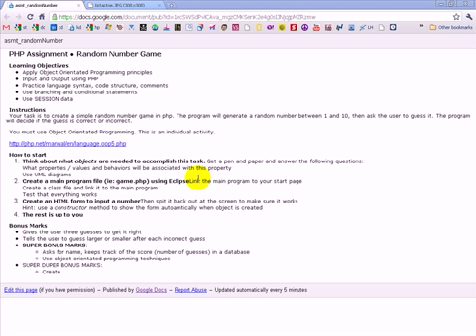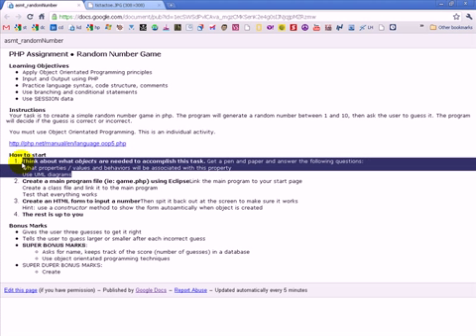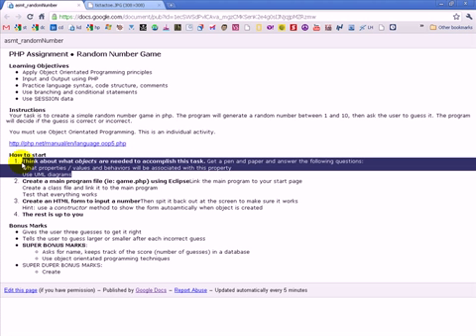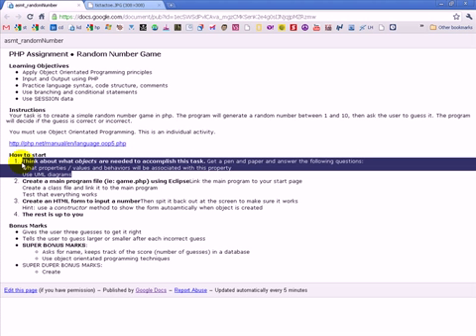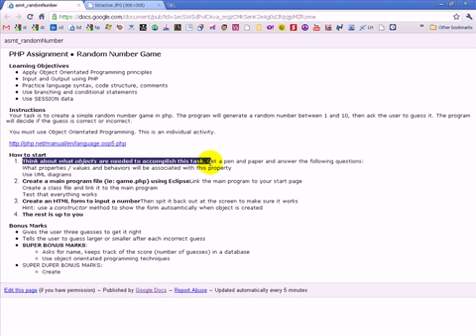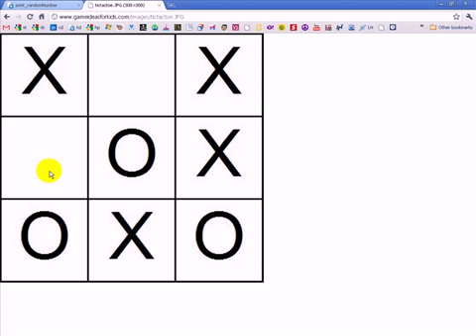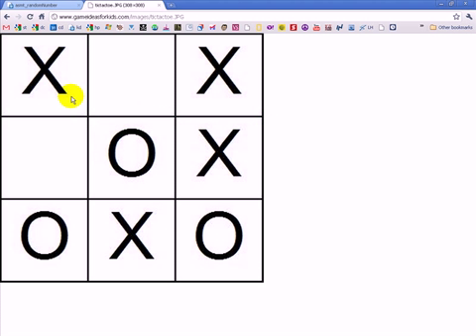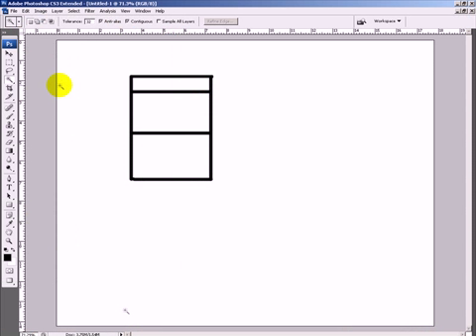PHP Random number game - 01 - Planning using Object Orientated Programming and UML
This is mostly intended for my programming class. This video shows you how to plan a simple game in PHP using Object Orientated Programming and UML. We start by thinking about the various objects that we need to complete a task, then we work backwards to think about the classes that would be used to create that object. Basic principles of UML is also introduced in this video.